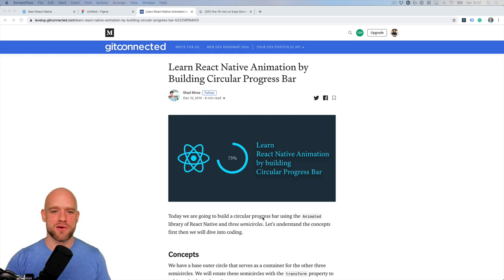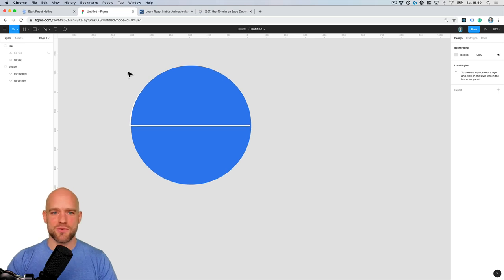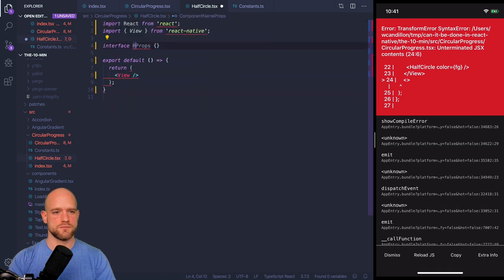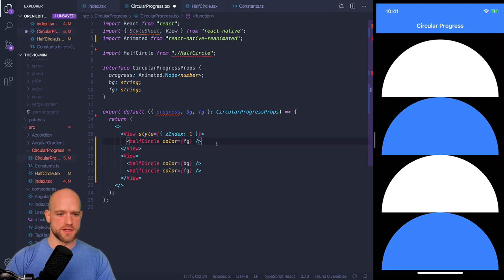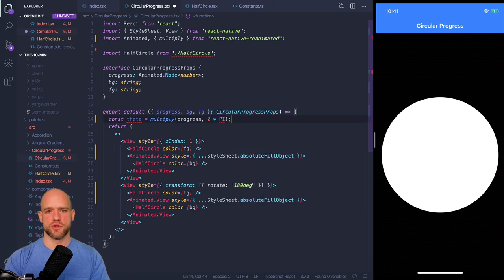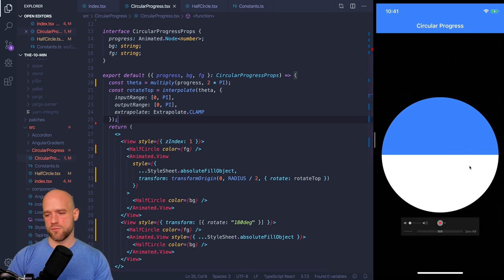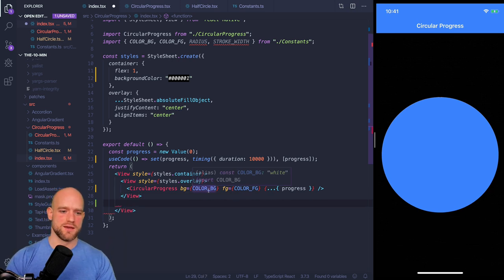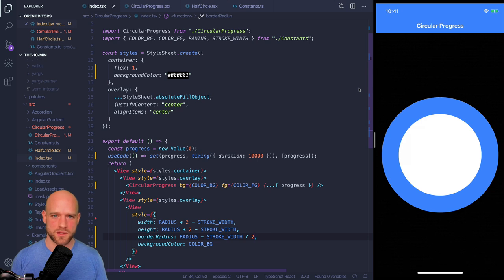Without SVG: Circular Progress Bar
In this video, we are building a circular progress bar in React Native without using SVG.
Hope you enjoy it 🍿This video was inspired after reading this medium story